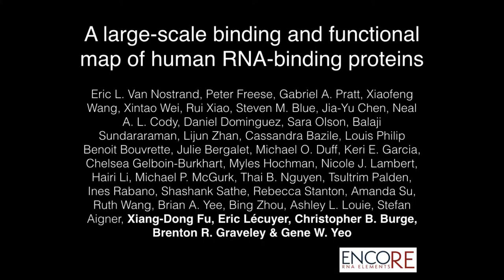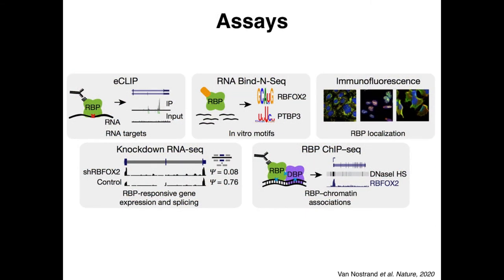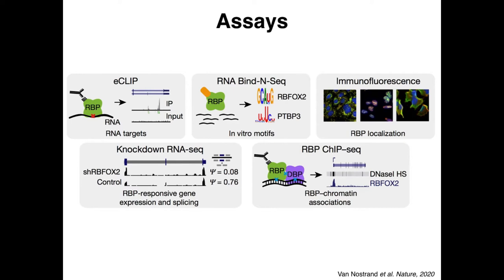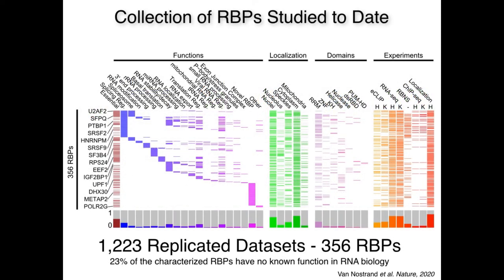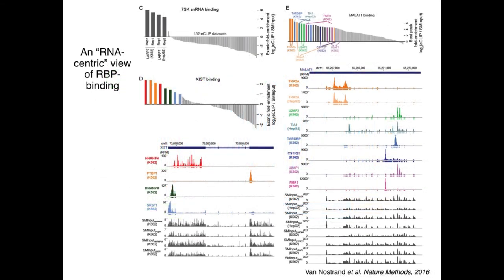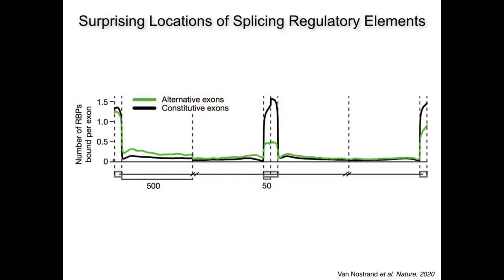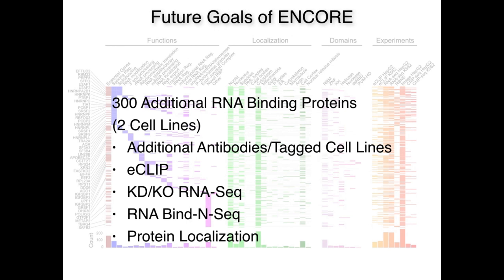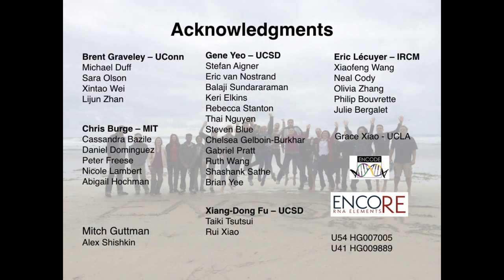Brenton Graveley: A large-scale binding and functional map of human RNA-binding proteins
Brenton Graveley
Department of Genetics and Genome Sciences, UConn Health